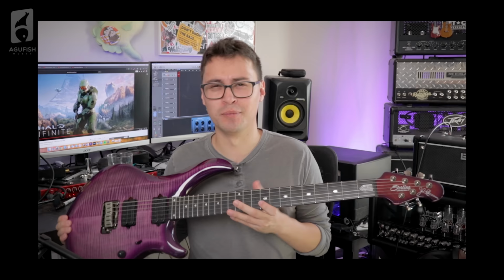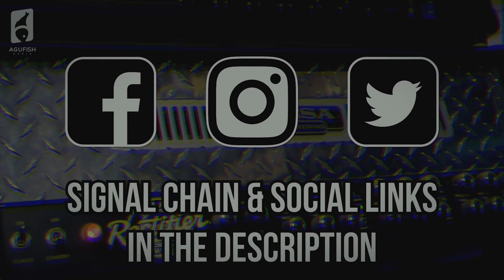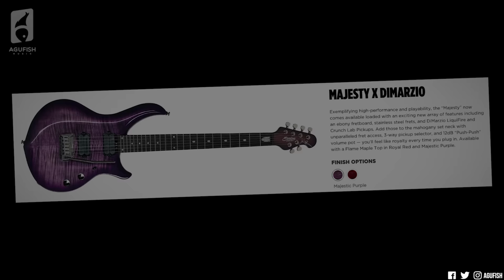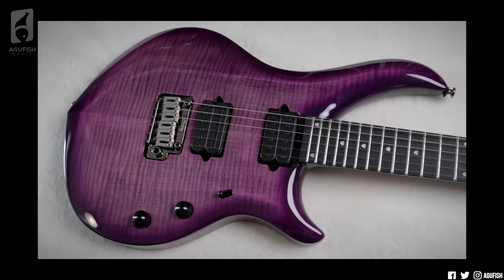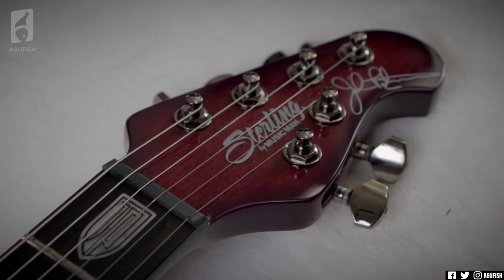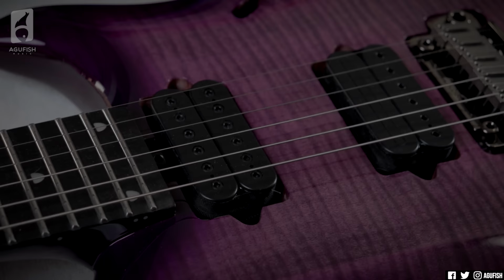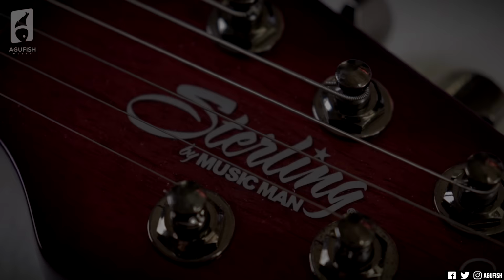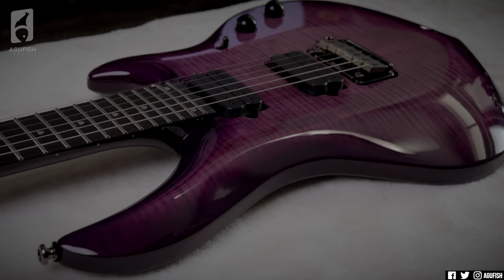I Don't Like This Guitar, But... || Sterling by Music Man John Petrucci Majesty 2020 Demo/Review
➤ Time Stamps
» 0:00 Intro
» 0:43 Demo in a Produced Mix
» 2:54
» 3:54 Preface
» 4:11 Look & Construction
» 5:47 Feel & Playability
» 6:57 Unintentional Durability Test Results
» 7:39 Features
» 8:04 Electronics & Tone
» 8:56 Isolated Dirty Tones
» 10:05 Isolated Clean Sounds
» 11:07 Final Thoughts/Conclusion

➤ Thanks to Paul Peavler and the rest of the awesome Patrons! Join the community to support more opinionated reviews!

➤ Join the Agusquad Discord Server Community and get your questions answered!

I Don't Like This Guitar, But... || Sterlling by Music Man John Petrucci Majesty 2020 Demo/Review